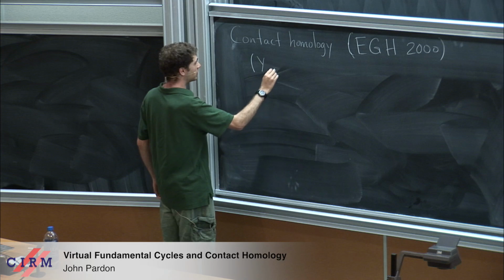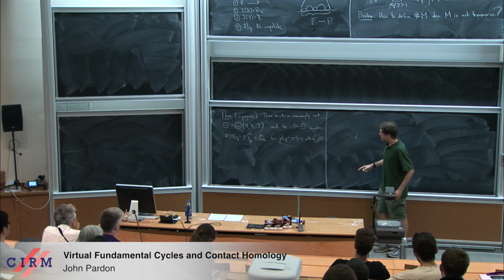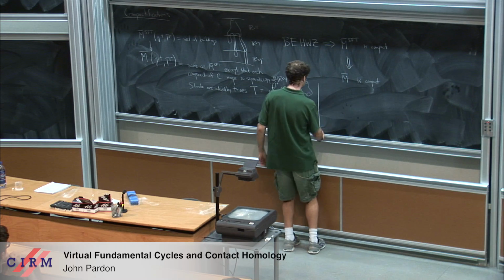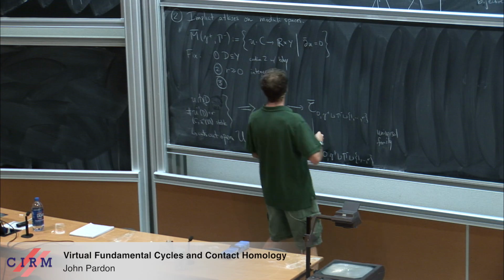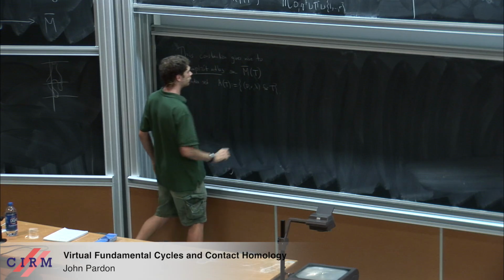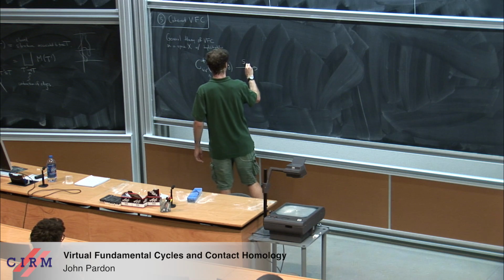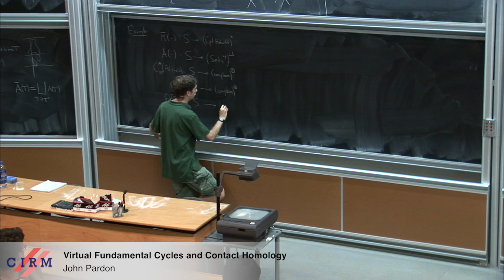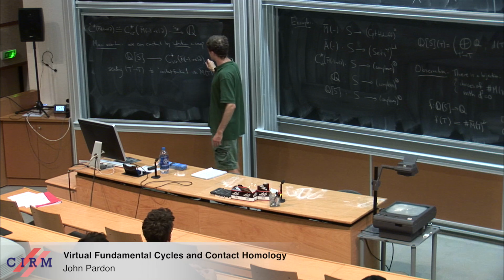John Pardon: Virtual fundamental cycles and contact homology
I will discuss work in progress aimed towards defining contact homology using "virtual" holomorphic curve counting techniques.

Recording during the thematic meeting: "Moduli spaces in symplectic topology and in Gauge theory" the June 2, 2015 at the Centre International de Rencontres Mathématiques (Marseille, France)